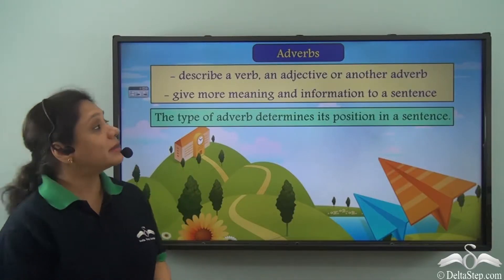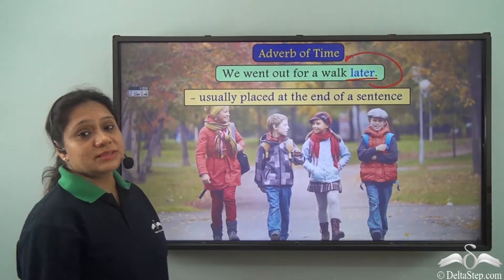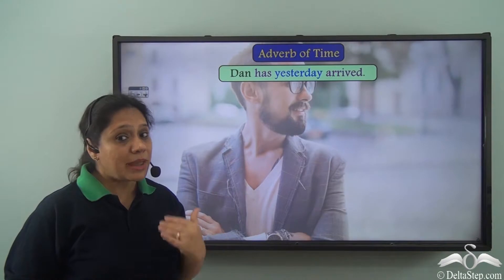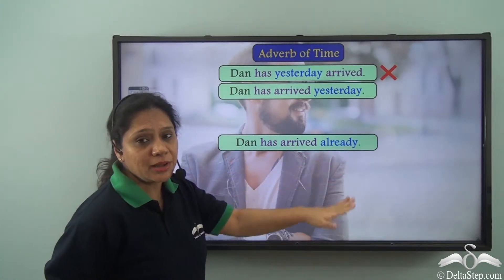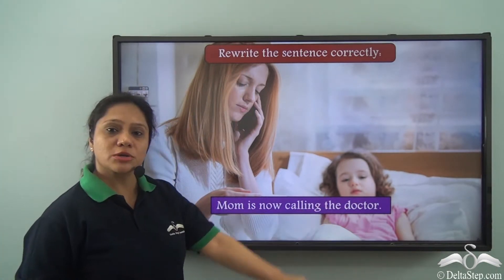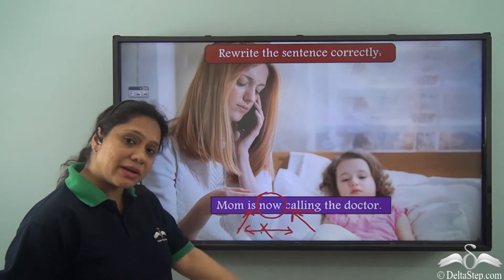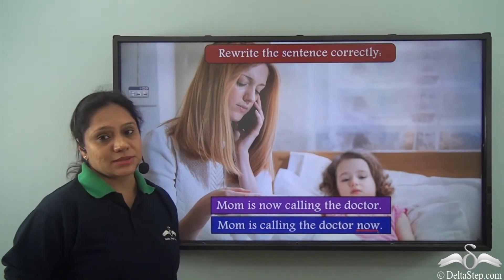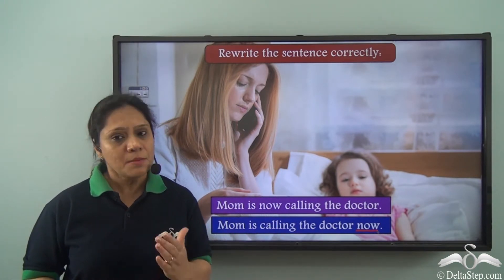Position of Adverbs of Time